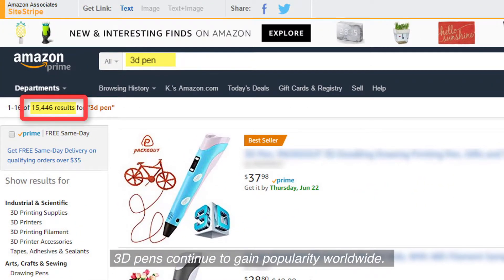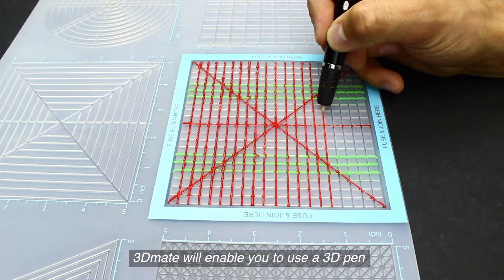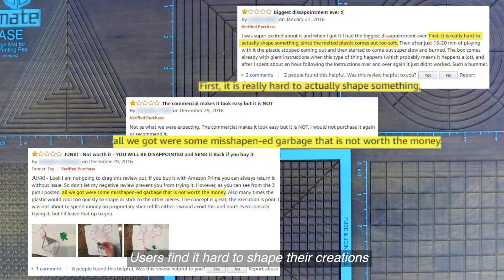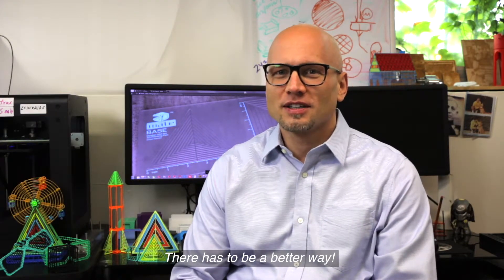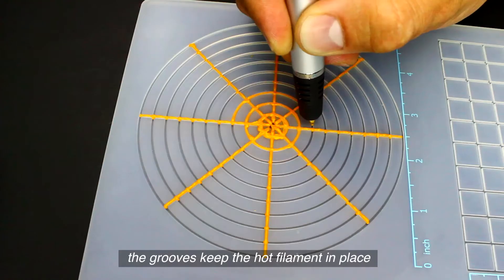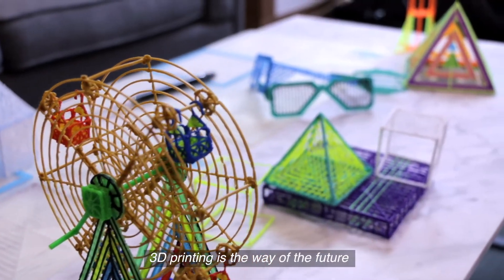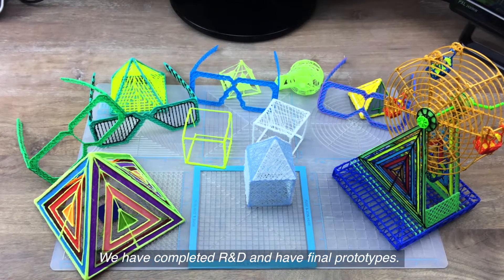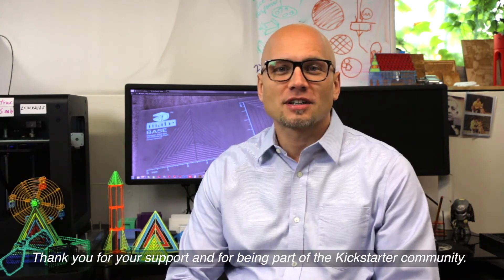3Dmate Design Mat for 3D Printing Pen - Kickstarter Video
3Dmate™ - A creation tool for building and creating designs using a 3D pen. Suitable and fun for all levels - from beginner to expert.

The tool contains multi-shaped geometric figures allowing the user to create more accurate and complex 3D creations.  A 3D Pen alone requires the skill and stability of the human hand - the 3Dmate™  BASE mat makes the process more workable.

Using a 3D pen, simply draw basic lines and shapes inside the mat grooves and let your creativity and imagination flow.  With the 3Dmate™  BASE the sky’s the limit - product prototypes, landmark structures, rockets, vehicles, doll houses etc

The grooves keep the hot filament in place and prevent warping.  Cooled pieces pop out freely and remain solid allowing them to connect well.  The “Fuse and Join” area is slightly larger for easy connecting and joining, especially in corners.

Ideal for expanding on STEM skills.  Enhances fine motor skills.  Teaches pattern recognition and improves spatial awareness.    Encourages creativity and logical thinking with endless possibilities.

Features:

- Heat resistant up to 260° C (500° F) - Works with all 3D pens and filament.
- Improves Geometry, Logical Thinking & Creativity.
- Fosters imagination and provides opportunities to design and build structures
- Supports STEM by introducing children to sorting, grouping, counting, design, and construction
- Boosts fine motor skills while promoting reasoning and problem solving
- Inspires creativity and brain development with 100's of possibilities to create different Structures, Vehicles, etc.
- Teaches patterning, shape recognition, building and motor skills, Includes - different shapes that can combine to unlimited imaginations.
- Improves
    • Creativity
    • Critical Thinking
    • Spatial Awareness of Shapes
    • Numeracy
- The mat is  really great for children. Promotes analysis and creativity.
- Limitless Fun - Create  anything you like with 3Dmate. The fun is limited only by your imagination.
- Think in 3D - 3Dmate inspires creativity, design, planning, building, and spatial understanding.
- Comfortable and safe working / protection base for making creations , protects table surface
- Create uniform building blocks to play with.
- No need to draw figures on paper , freestyle your own building block combinations
- Transparency allows for placing paper templates underneath to trace individual shapes